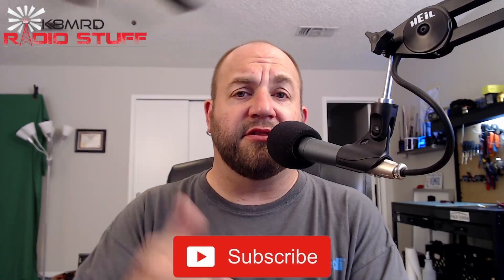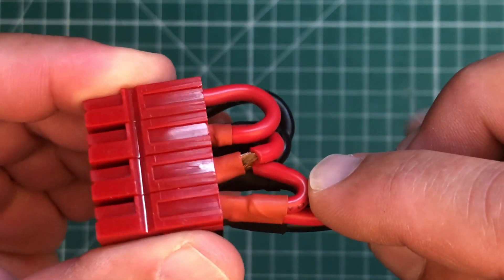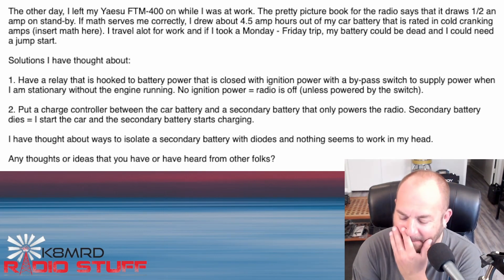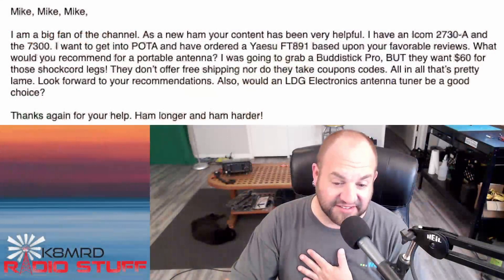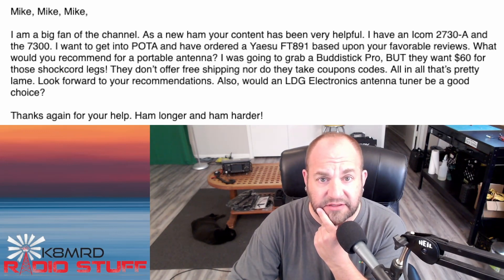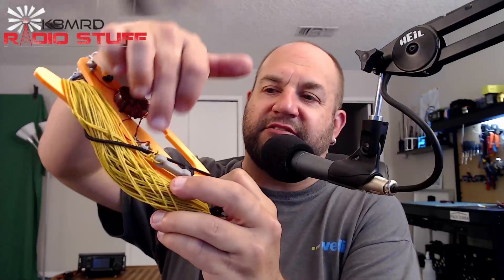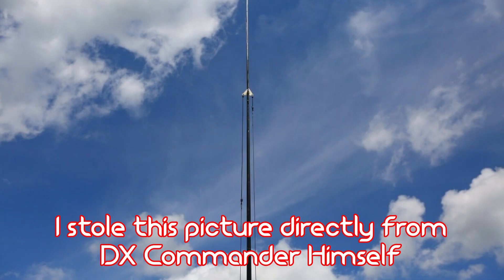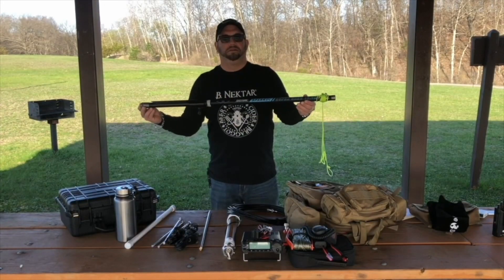Best First Ham Radio Antenna For Portable HF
Mobile Power Pole Distribution.  How Not to Drain Your Car Battery with your Radio.  Best First Portable Antenna for HF Ham Radio

00:00 - Intro
00:34 - Power Pole Distribution in my Car
02:31 - How Not to Drain Your Car Battery
05:49 - Best 1st Portable Antenna
10:57 - Final Thoughts
11:28 - Super Sweet K8MRD Radio Stuff Jingle